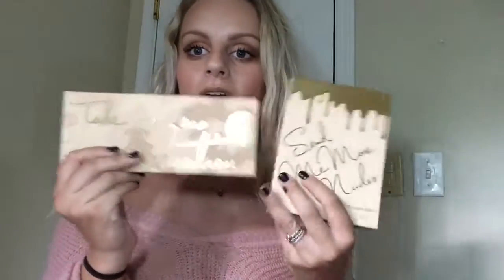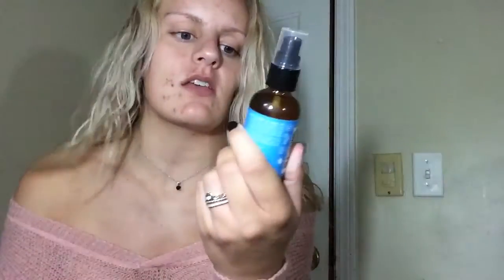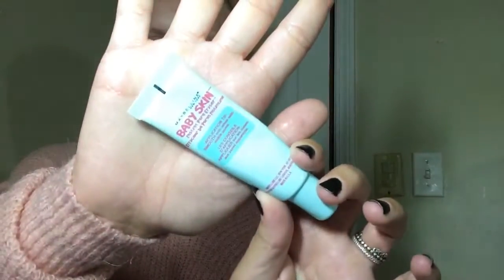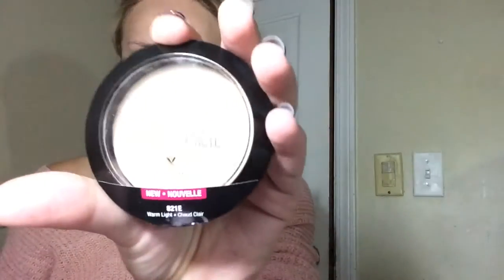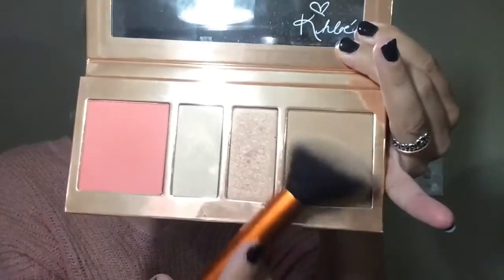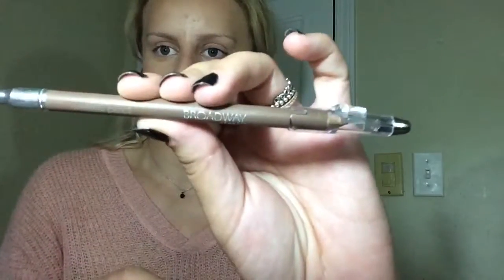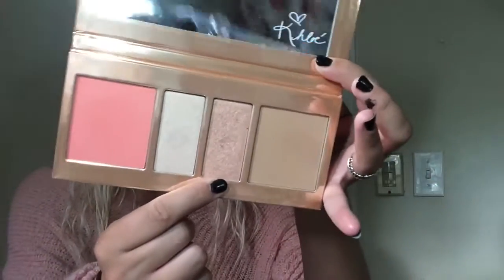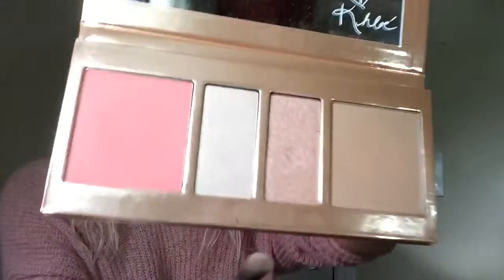VACATION MAKEUP | KYLIE COSMETICS REVIEW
Hi! I'm so psyched that I got my hands on the new summer kylie products! Of course they were such amazing quality and the shadows were so pigmented and easy to apply! If you want more videos just comment your ideas or thumbs up this video! Thank you! xoxo